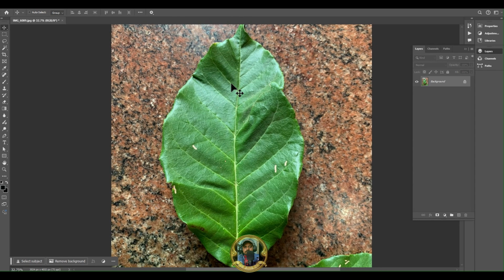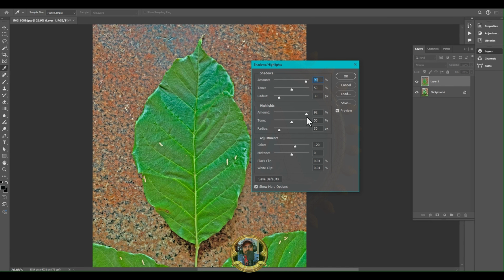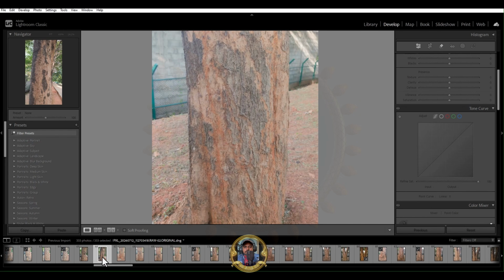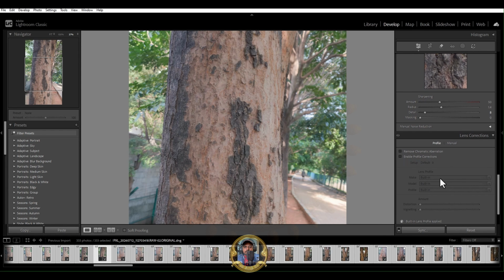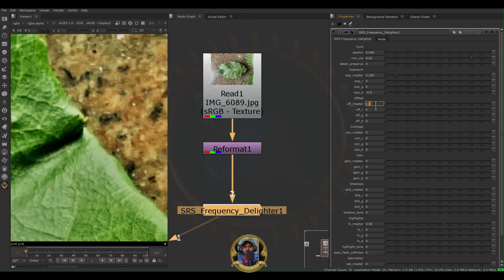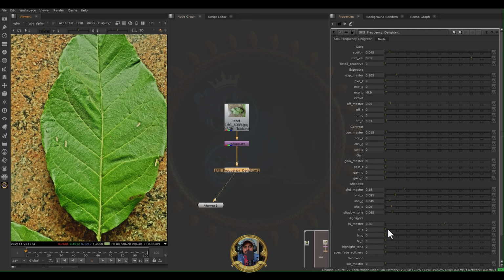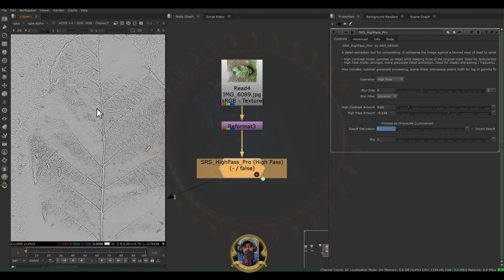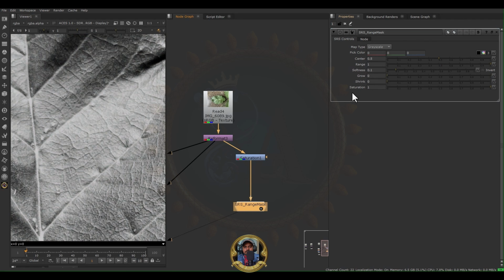Unpolarized to Polarized: Advanced Frequency Delighting in Nuke (BlinkScript Masterclass)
SRS PICTORIAL | Professional 3D & VFX Pipeline

In this advanced Nuke tutorial, we break down how to convert unpolarized texture data into clean,
reflection-free polarized maps using custom BlinkScript and frequency separation workflows.
Designed for VFX compositors, texture artists, and game developers looking to build robust pipeline tools.

What you will learn:
* Building high-performance BlinkScript kernels natively inside Nuke.
* Implementing frequency delighter engines for raw asset cleanup.
* Structuring Python-driven toolsets for studio pipelines.

🎨 Expert Tutorials: Modeling, Texturing, LookDev & Lighting

💻 VFX Logic: Technical Problem Solving & Industry Standards

📁 Project Files: Download Maya scenes and Houdini hip files.

🎨 Assets: Exclusive textures and Arnold templates.

📺 Early Access: Watch new breakdowns before they go public.